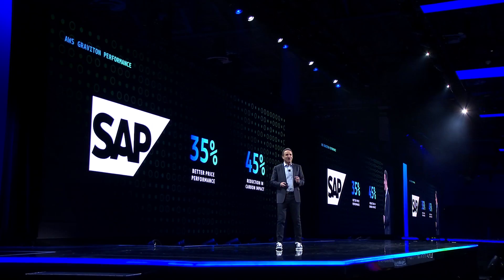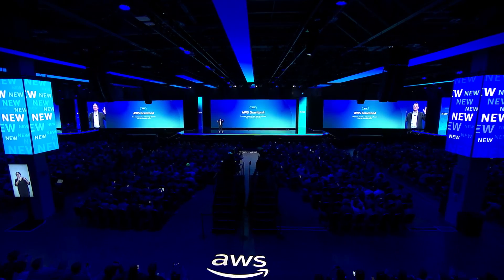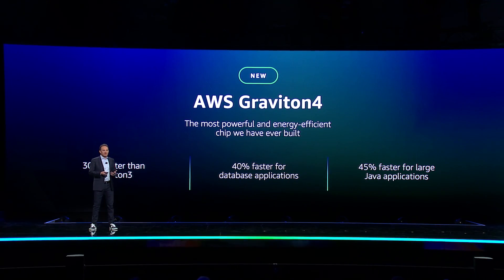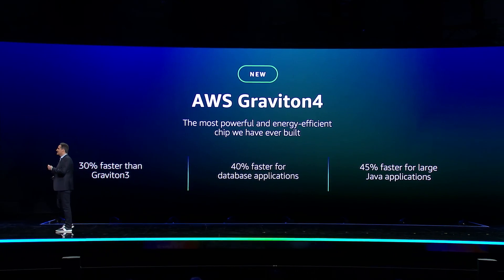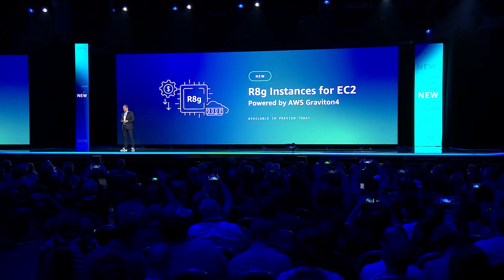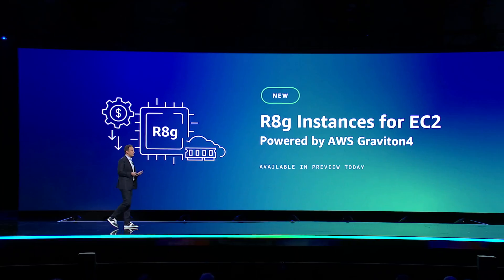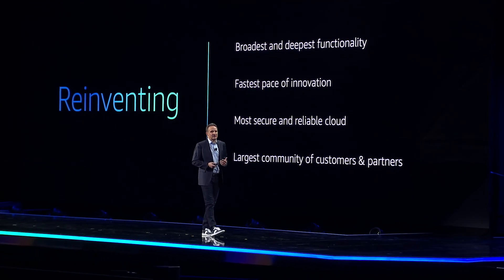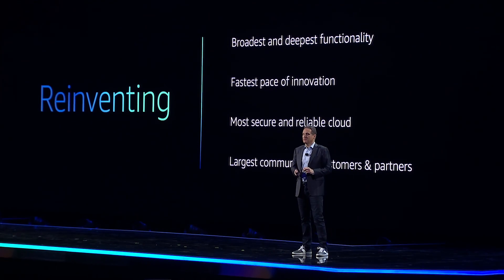Introducing Amazon EC2 R8g Instances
Equipped with brand-new Graviton4 processors, the new Amazon EC2 R8g instances will deliver better price performance than any existing memory-optimized instance. The R8g instances are suitable for your most demanding memory-intensive workloads, such as big data analytics, high-performance databases, and in-memory caches.